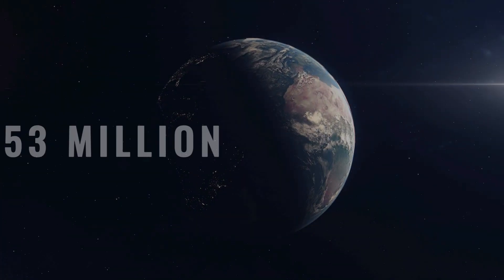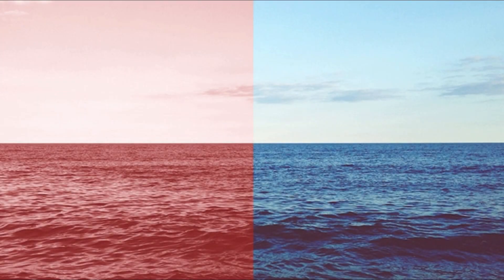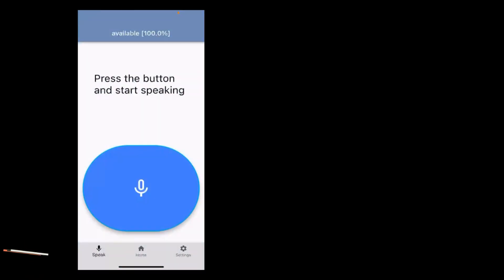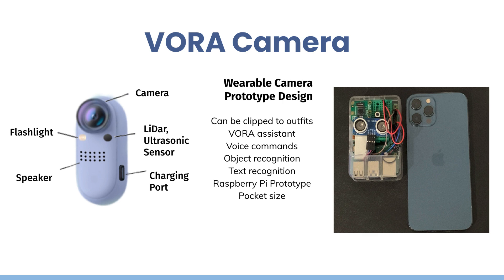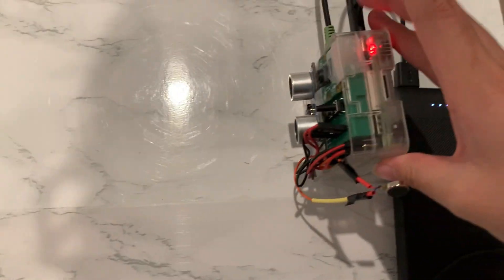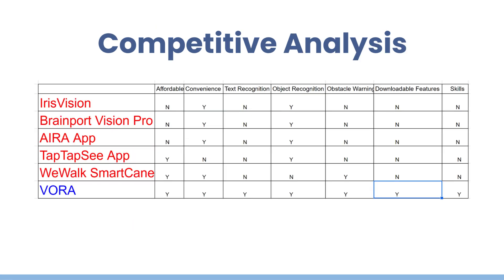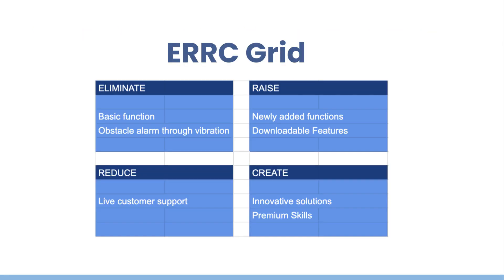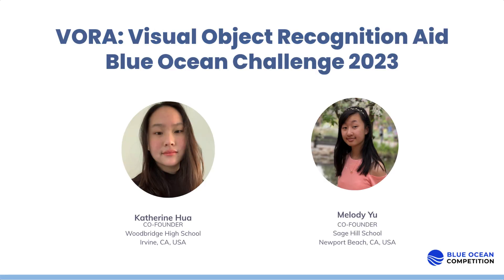Vora - Blue Ocean Competition 2023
Vora - Blue Ocean High School Student Entrepreneurs Competition 2023 pitch submitted by Katherine Hua and Melody Yu of Woodbridge High School, California, USA.